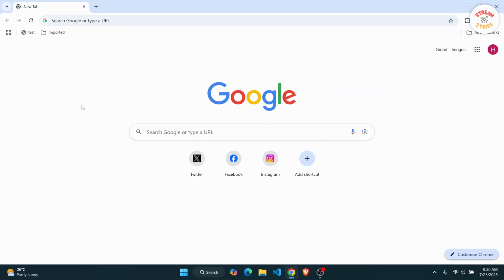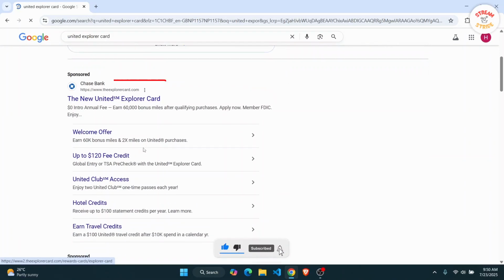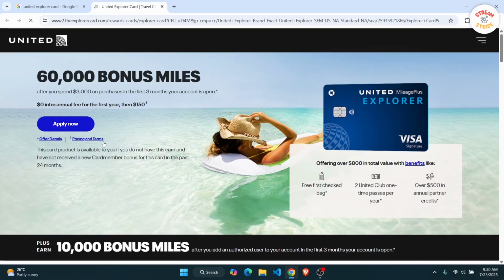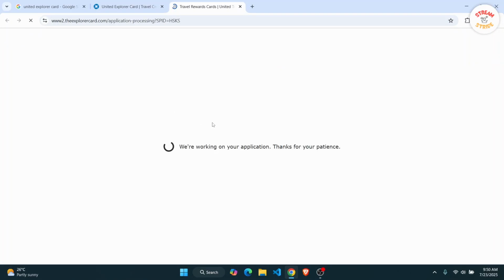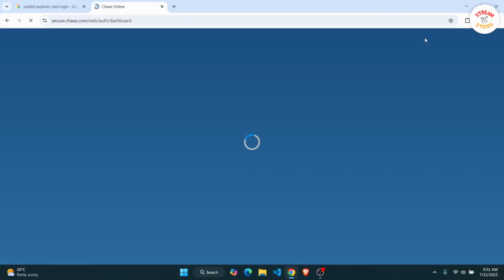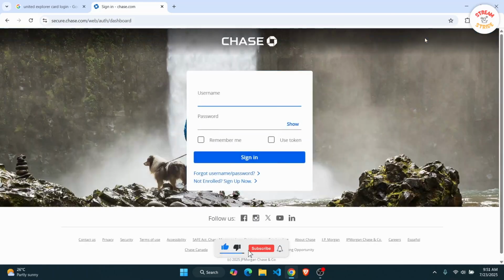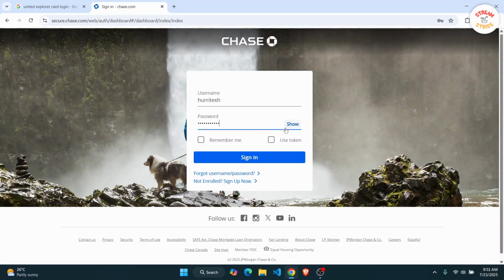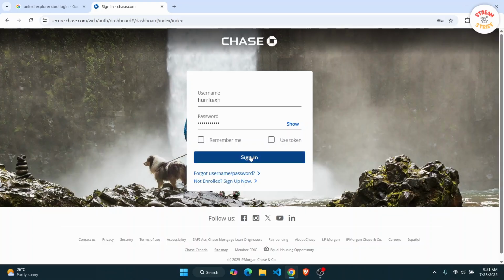HOW TO ACTIVATE AND LOGIN TO UNITED EXPLORER CARD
How to Activate and Login to United Explorer Card: Welcome to our step-by-step guide on How to Activate and Login to United Explorer Card! If you’ve just received your United Explorer Card or need help accessing your online account, this video is for you. We’ll show you how to activate your United Explorer credit card, log in to your account securely, and start managing your benefits online. From first-time activation to troubleshooting login issues, these tips will help you get started with your United Explorer Card quickly and easily.

In this video, you’ll learn:

How to activate your United Explorer Card online

How to log in to your United Explorer Card account

Steps to register for United Explorer online banking

How to reset your United Explorer Card password or username

Tips for secure login to your United Explorer account